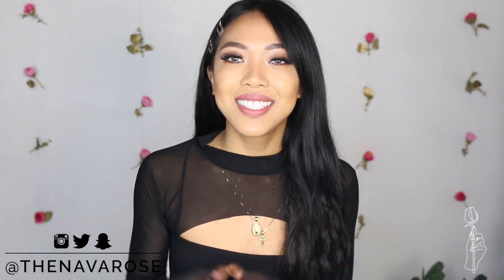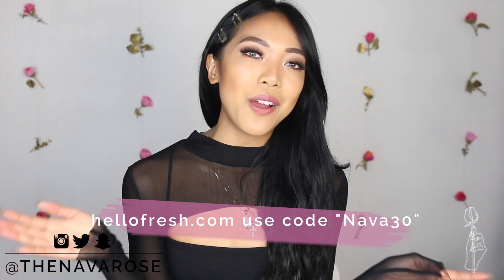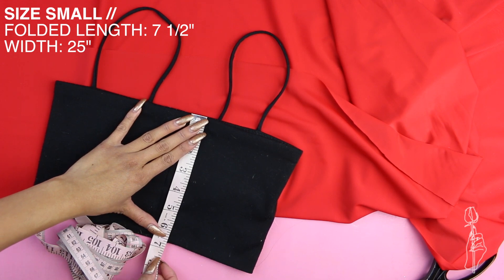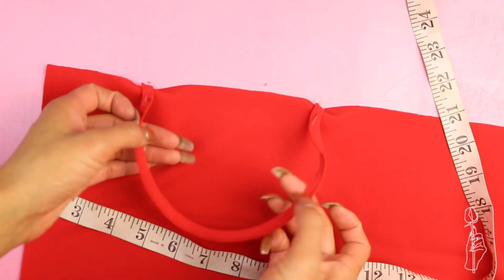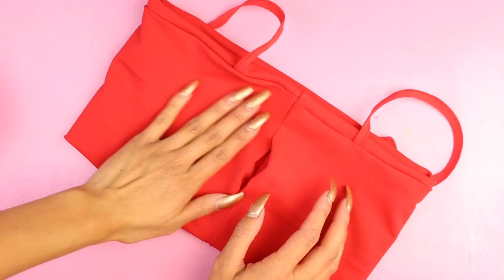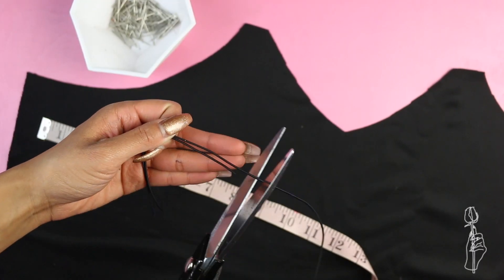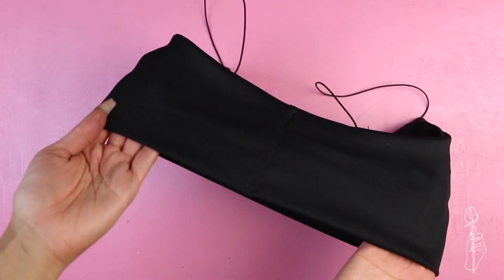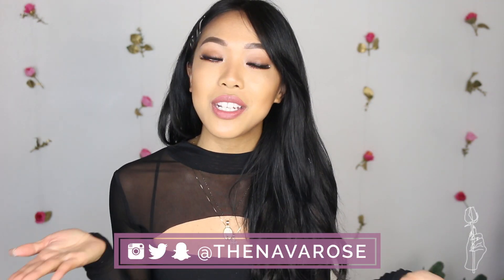*CHEAP & EASY* My Favorite DIY Crop Tops! | Nava Rose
Get $30 off your first week of deliveries use code 'Nava30'

I’ve received so many questions about my minimal 90’s inspired crop top so I’m here to show you rosebuds how I made it! I literally wear this top every other day because it goes with everything. Keep sending DIY  requests if you have any!

POSHMARK | @alexarabago

4. zaful.com - ZFP (For orders over $30)

Lipstick - Lime Crime in Sasha

// MUSIC //
Intro: Nasty - PARRI$
Song: Trying To Forget by VBND